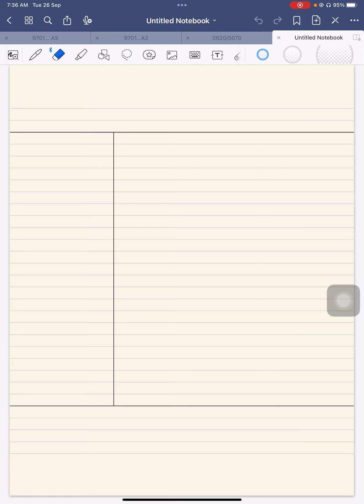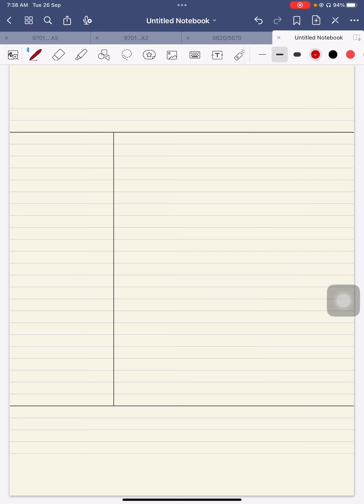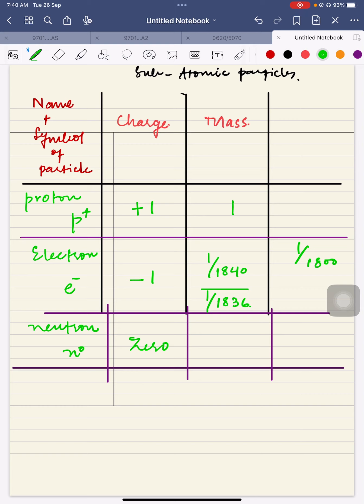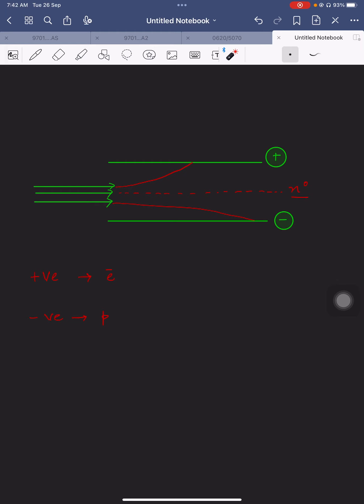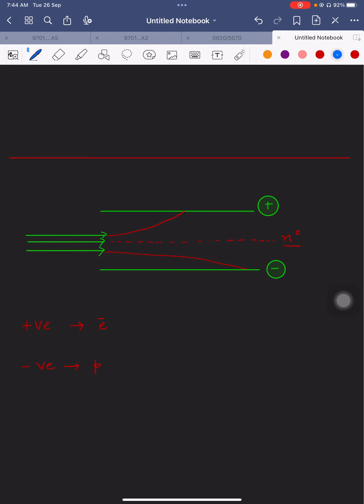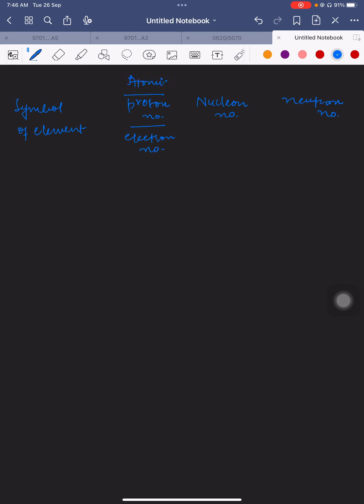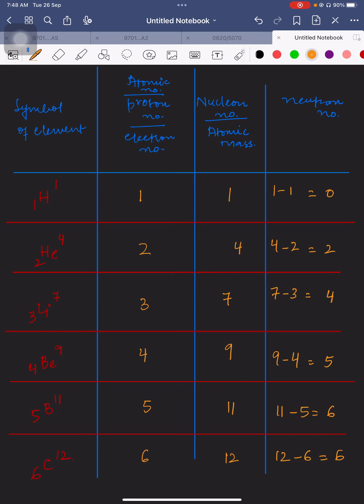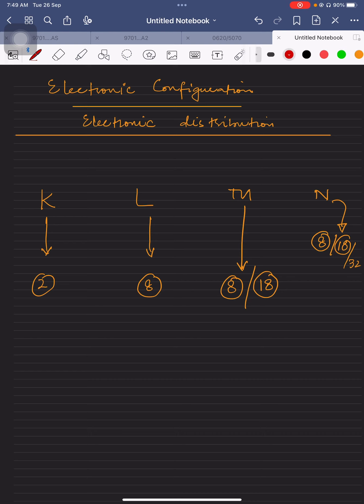O-level and IGCSE. Chapter 4: Atomic Structure and Isotopes. (Lecture 5)